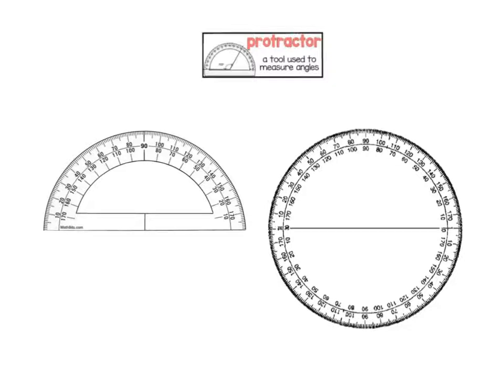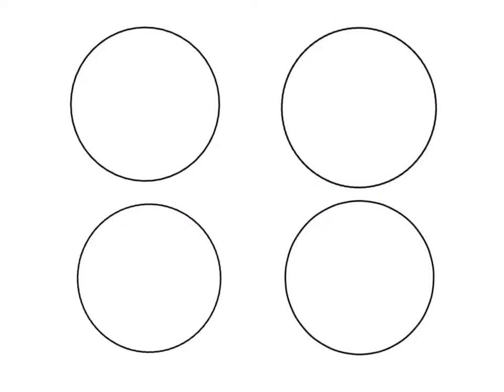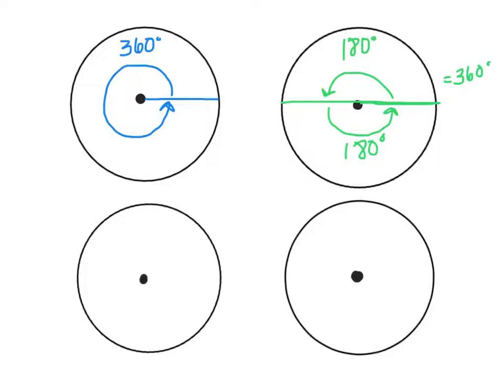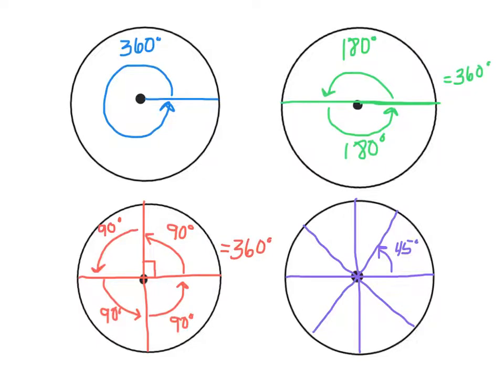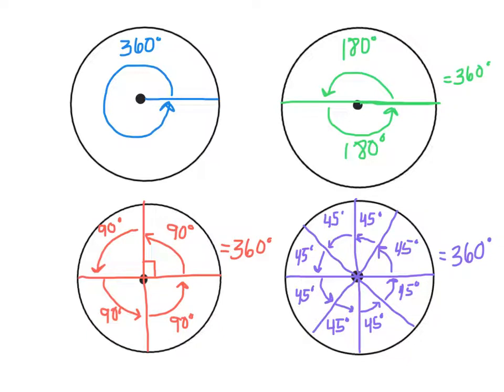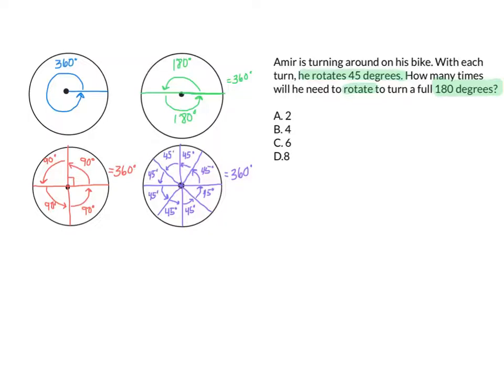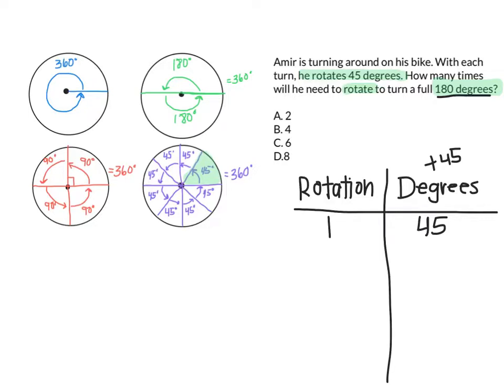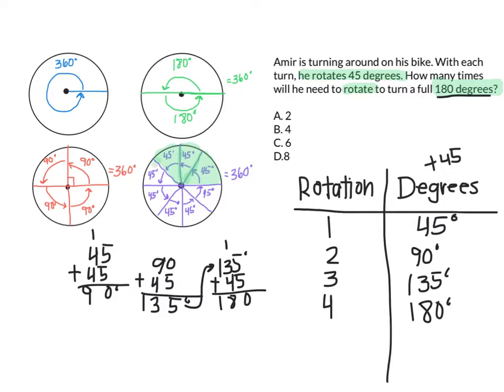Benchmark Angles in a Circle (Monday We Do)